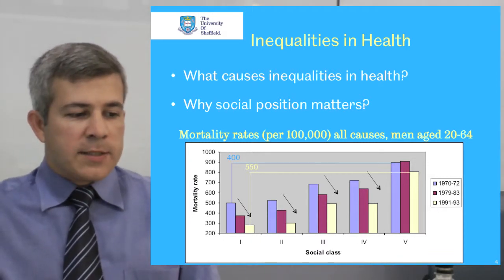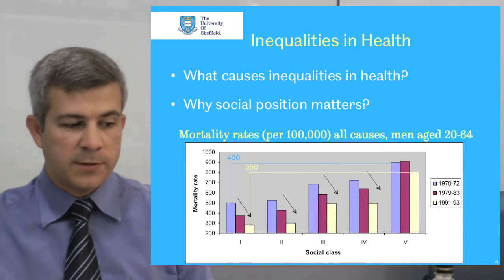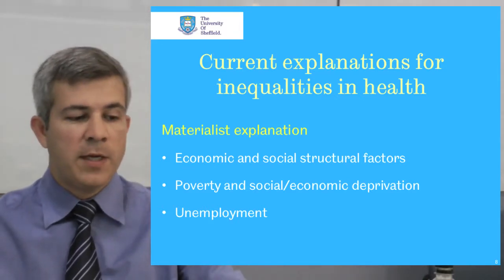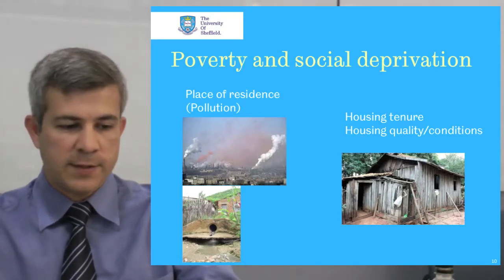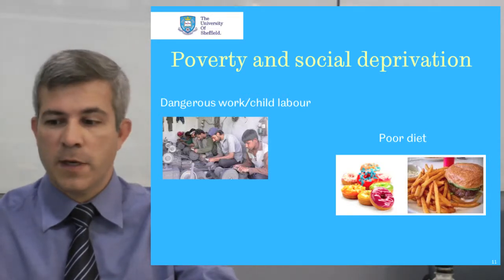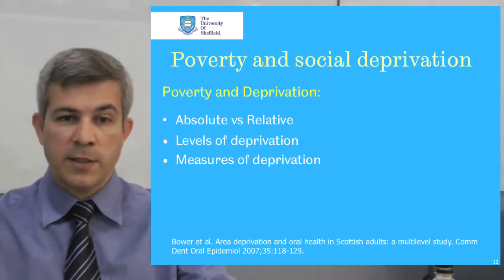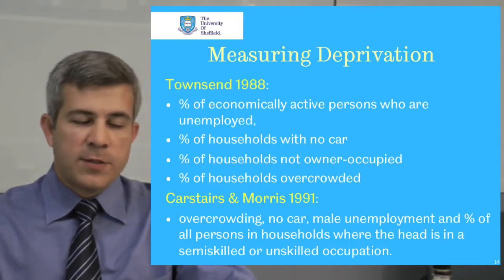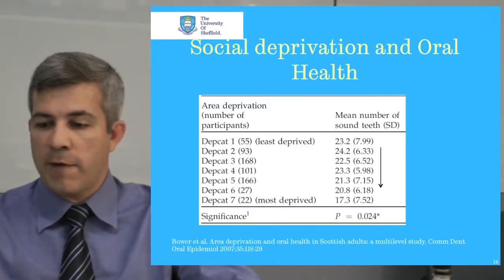mario lecture part1 final